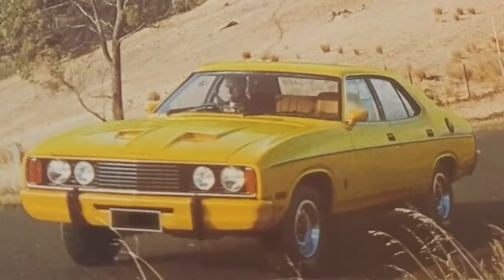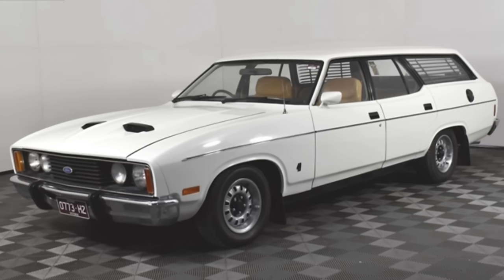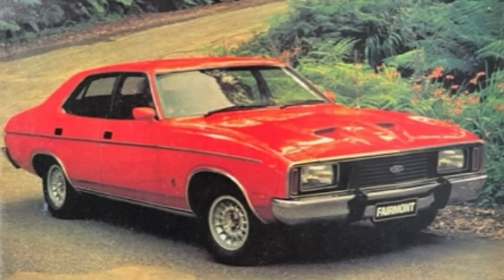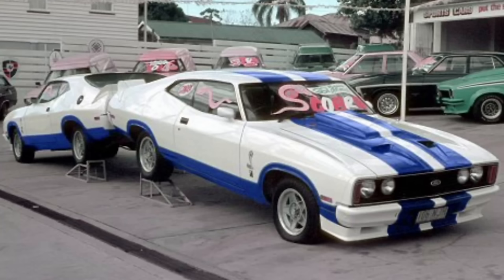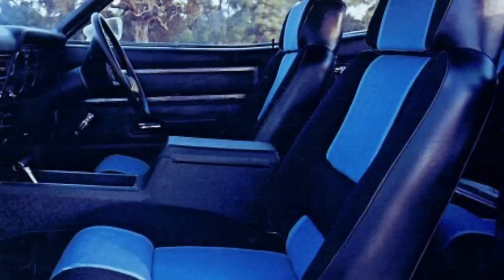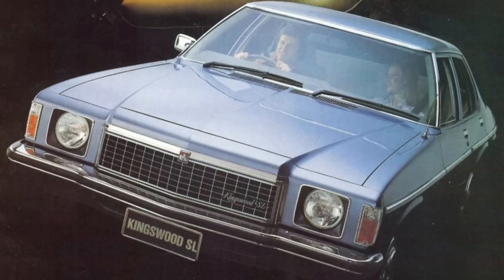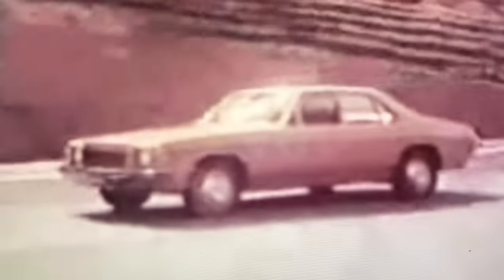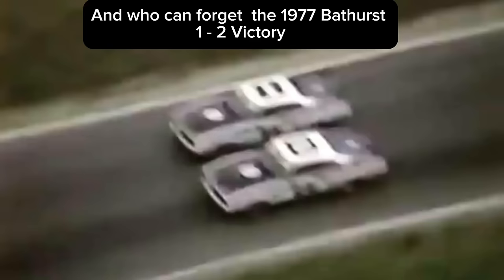Ford Falcon XC - It Never Felt Better!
Here is the latest episode in the Falcon history series. This time the legendary XC. Australia’s Top selling car of 1977, the unforgettable Bathurst
1 - 2 Victory, the Witches Hat Revenge Ad and the Cobra Hardtops.